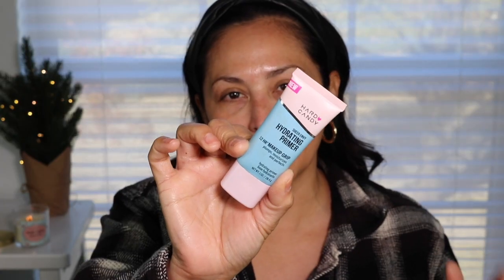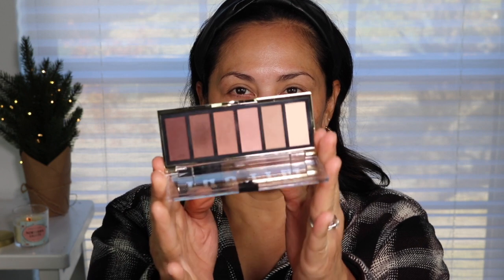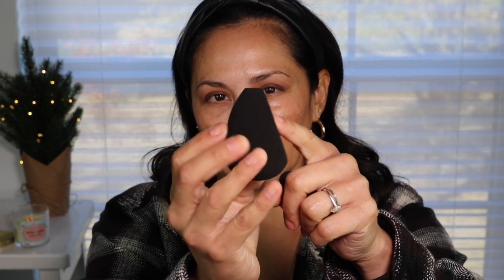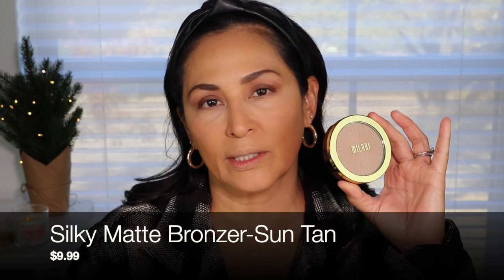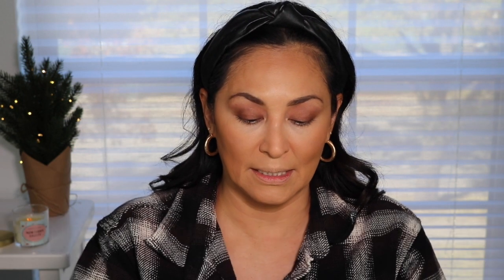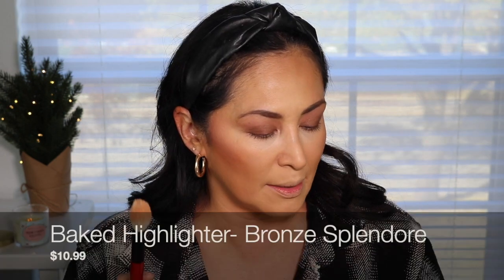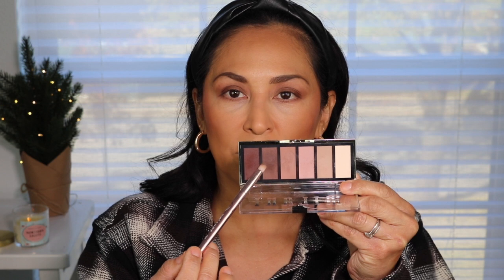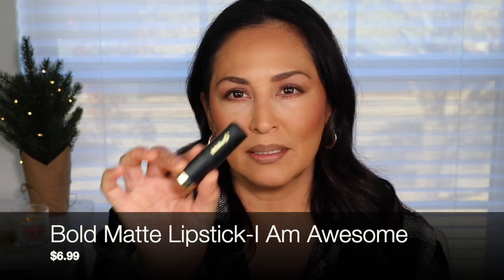MILANI MAKEUP||NEW! AND OLD PRODUCTS||ANNALVSMAKEUP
Hi there friends! Today I am using an almost full face of Milani products. This is such a great brand. They are killing it with their new products. I am also using some really good products that I have purchased in the past. Hope you guys enjoy! Love y'all!